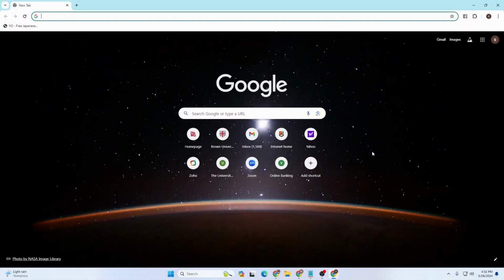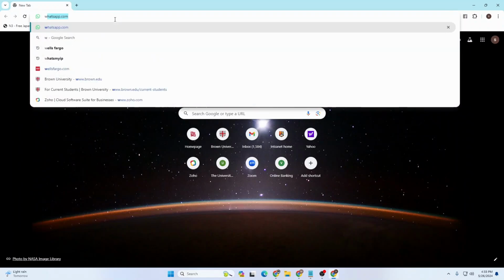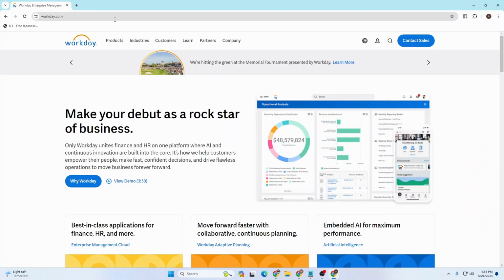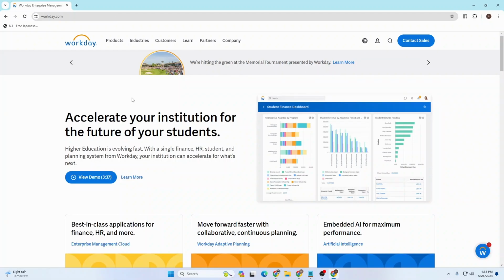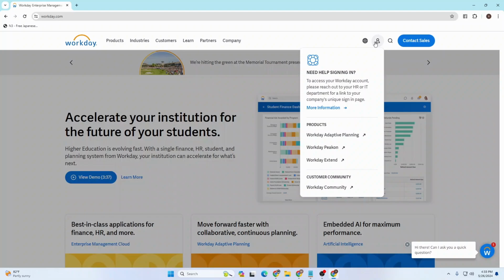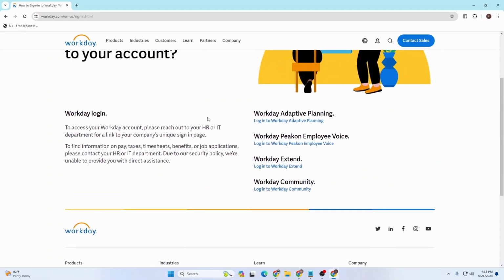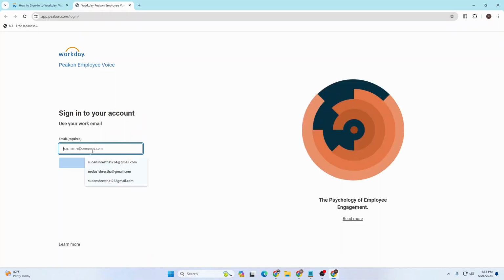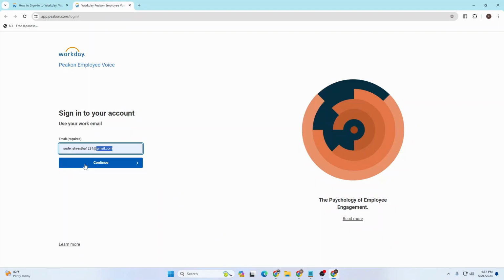How to Login to Workday Employee Account 2024?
How to Login to Workday Employee Account 2024? TutorialGuru

Welcome to TutorialGuru, your go-to destination for tech tutorials and guides! In today's video, we're going to show you how to login to your Workday Employee Account in 2024. Workday is a widely used platform for HR, payroll, and financial management, and accessing your employee account is essential for managing your work-related information. Join us as we guide you through the simple steps to login to your Workday Employee Account.